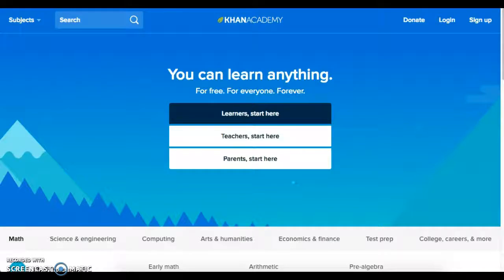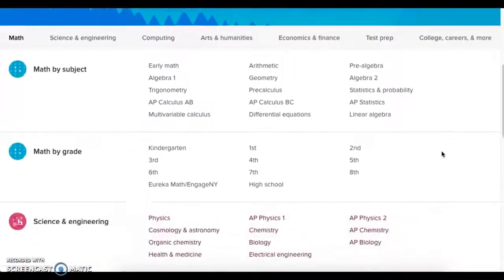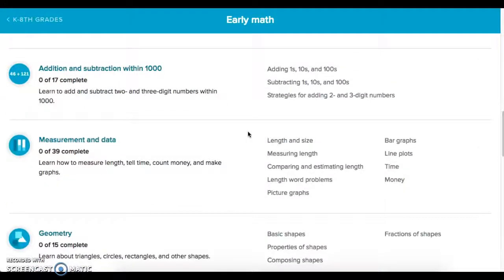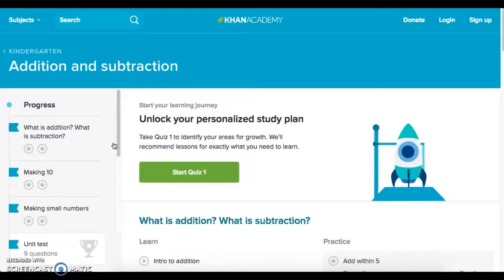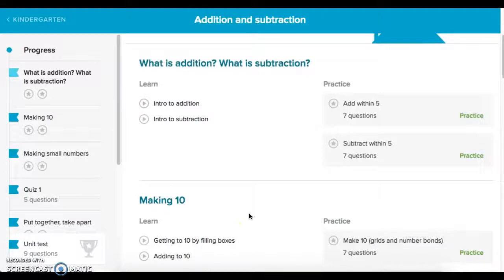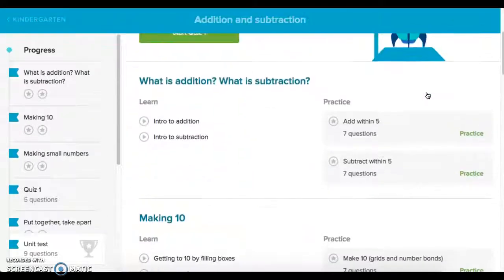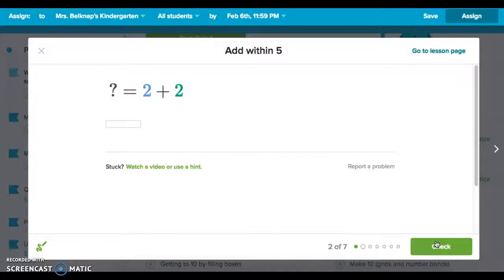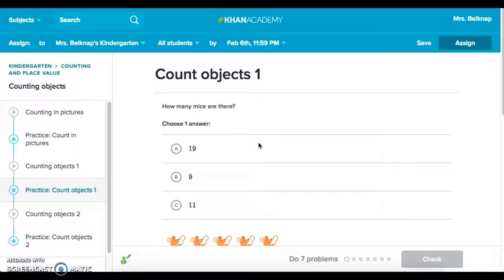EDUU 625 Khan Academy 1